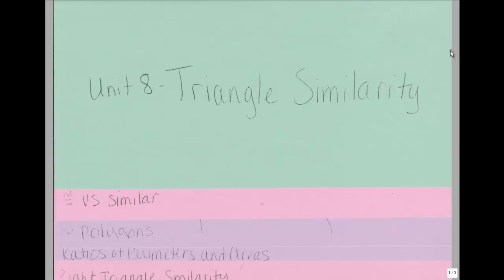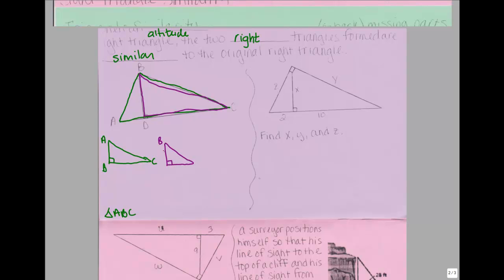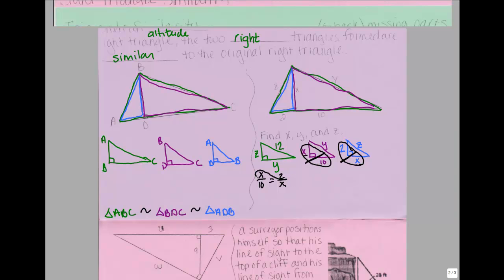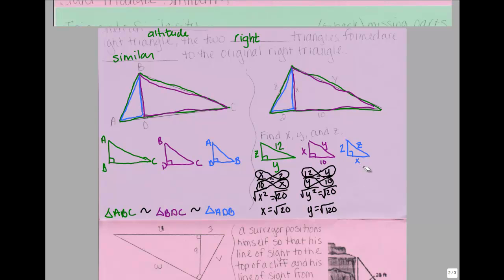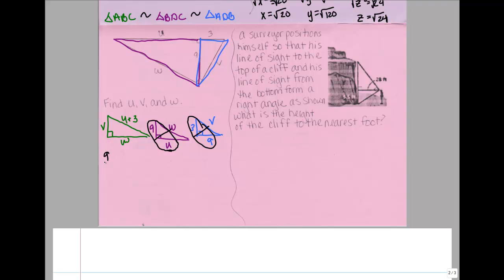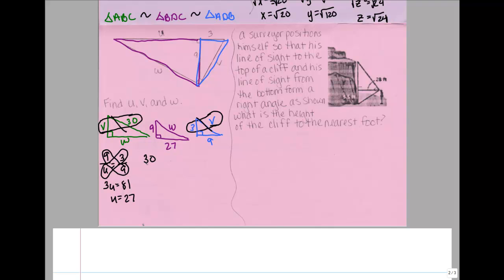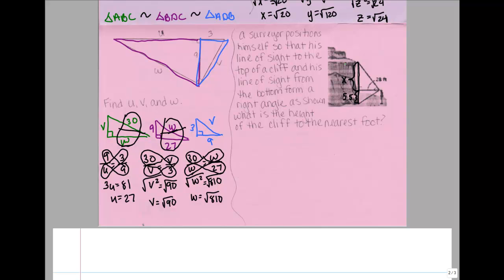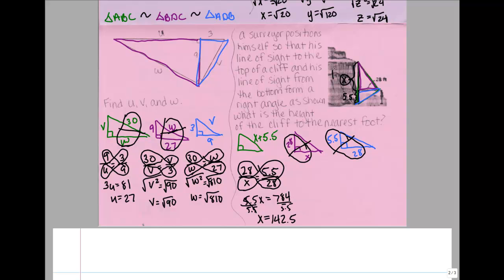Geometric Mean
This video fills out the missing part of our unit 8 foldable.  It covers geometric mean.